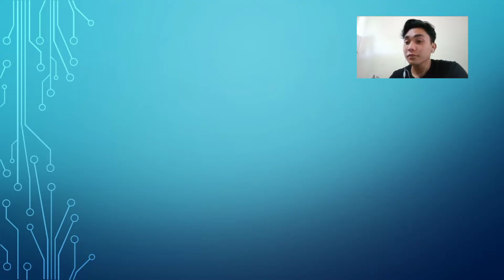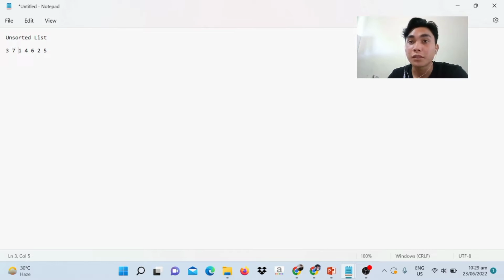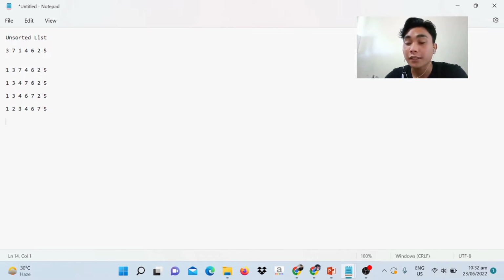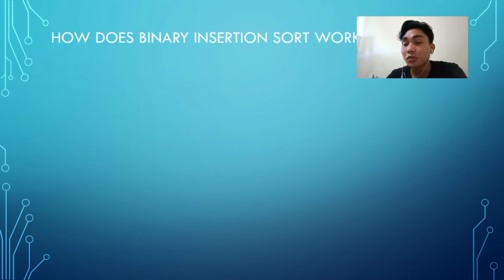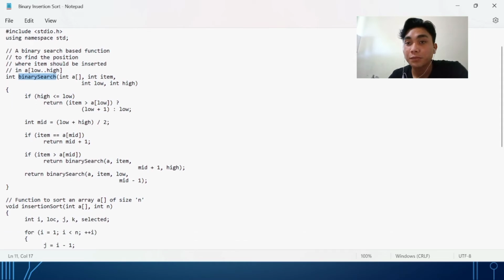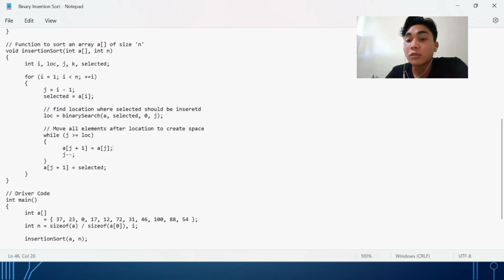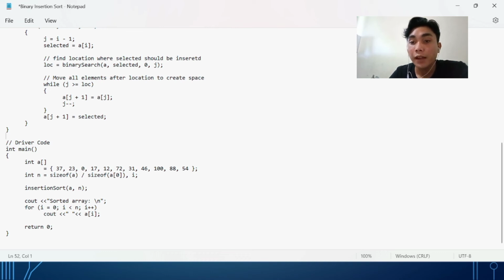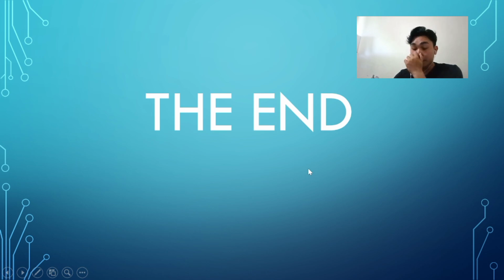Binary Insertion Sort(FinalResearchProject)